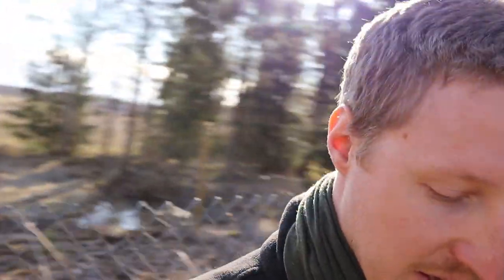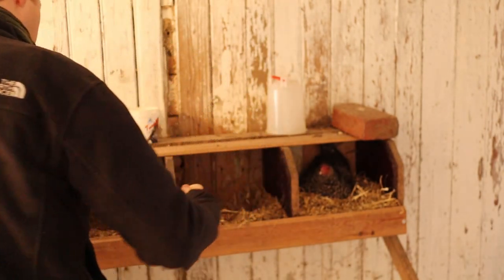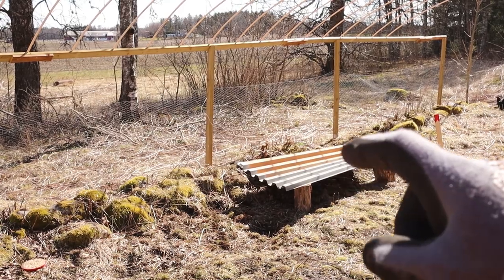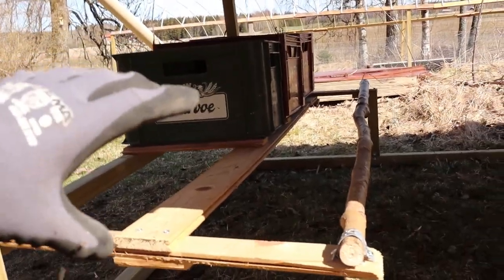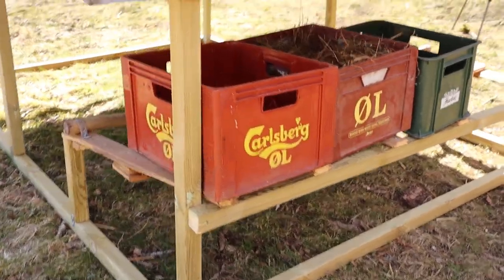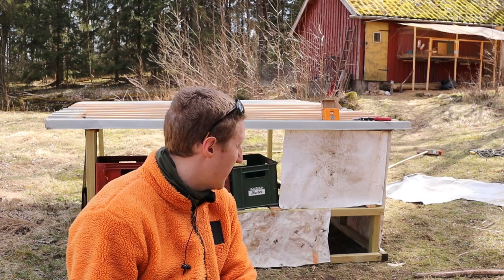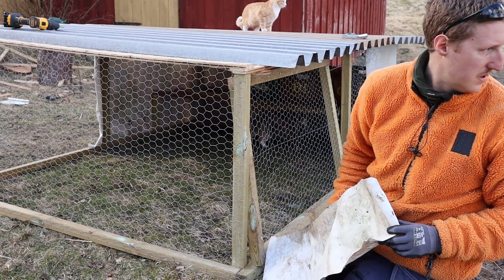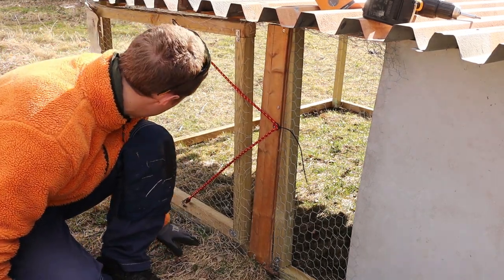Chicken tractor build for egg layers! - Mobile chicken coop | Building with recycled materials ♻⚒🐔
Building my mobile chicken tractor for my egg layers!